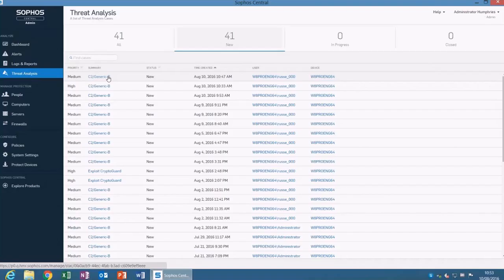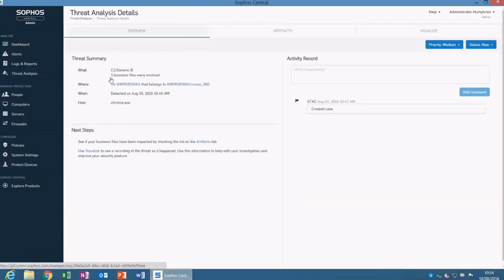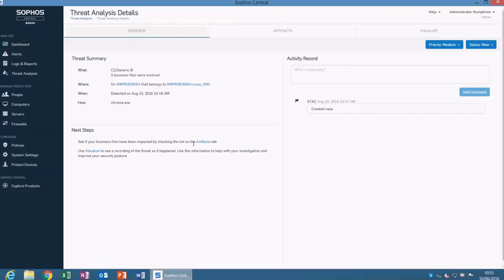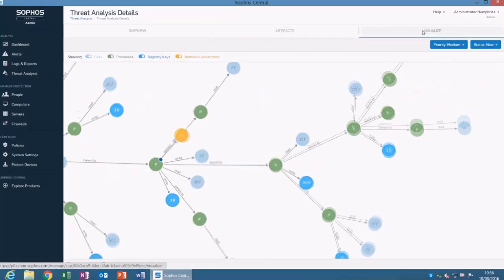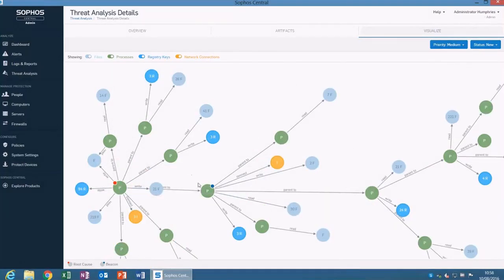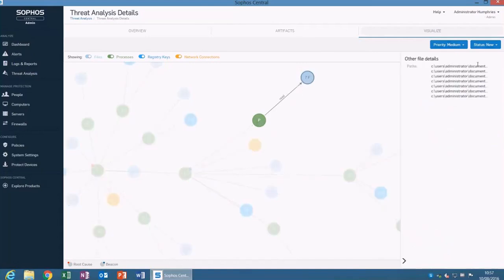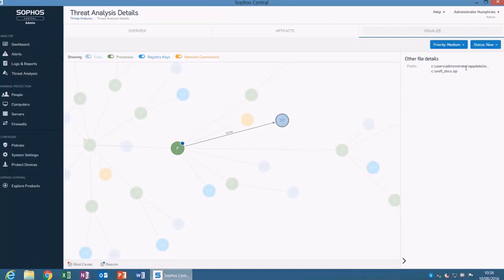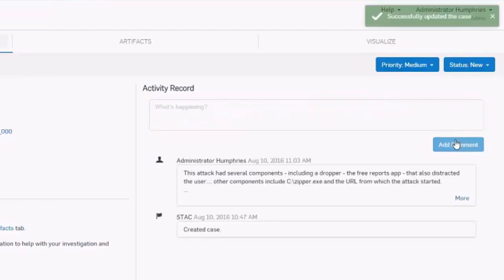Root Cause Analysis RCA in 2 Minutes Sophos Intercept X